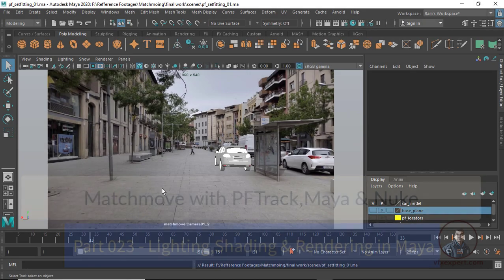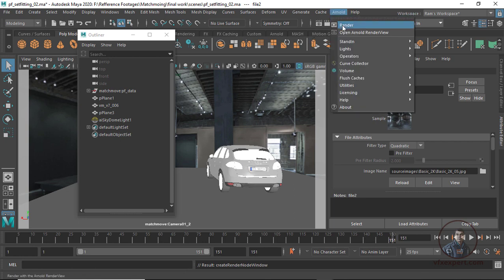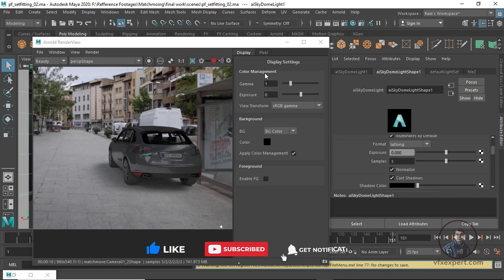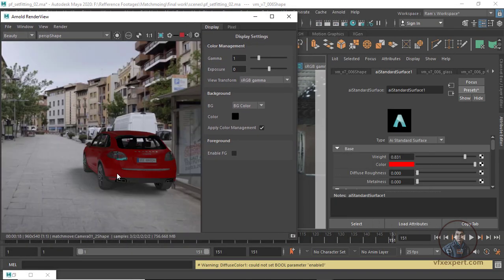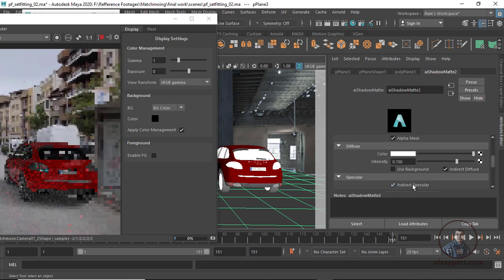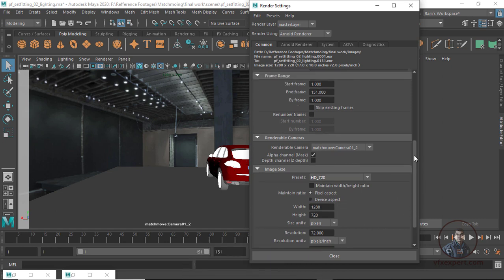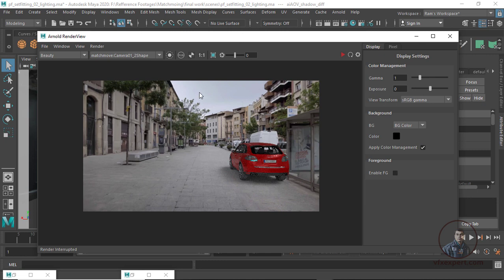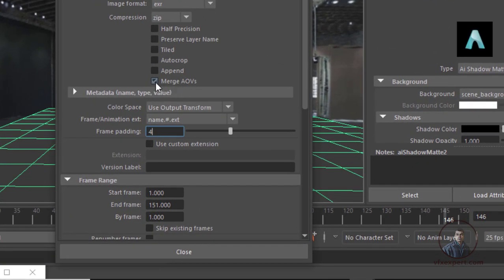Lighting,Shading & Rendering With Arnold in Maya | Matchmoving With PFTrack,Maya & Nuke Part_03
PFTrack Tutorial [English] - Matchmoving With PFTrack,Maya & Nuke  | Lighting,Shading & Rendering(Passes) with Arnold in Maya
In this  series of videos we will Learn Complete Matchmoving with PFTrack,Maya & Nuke Start to Finish.
Topic Covered | Part 03:-
1)Shading (Texturing) Model with Arnold in Maya
2) Lighting and Rendering In Maya using Arnold
3) Creating Render Passes with Arnold in Maya
4)Arnold Render Settings in Maya
5) Render A Multi Pass Layer  in Maya